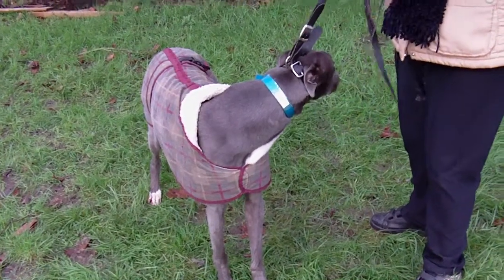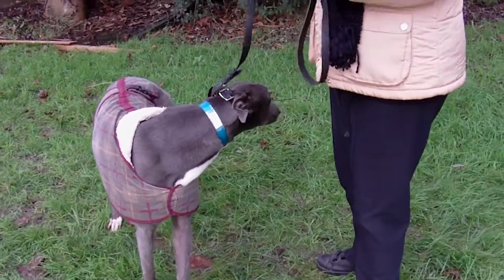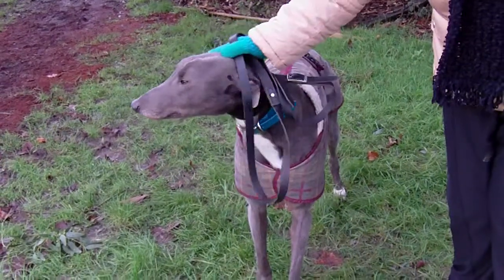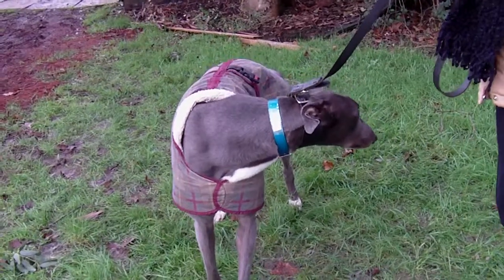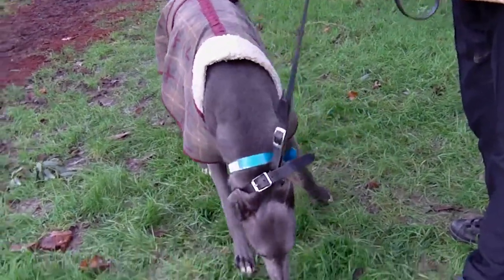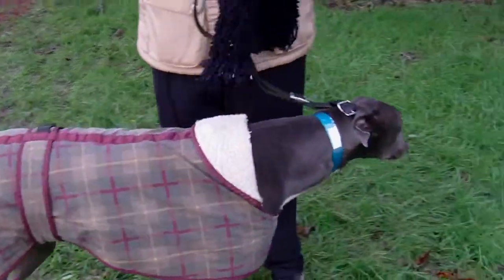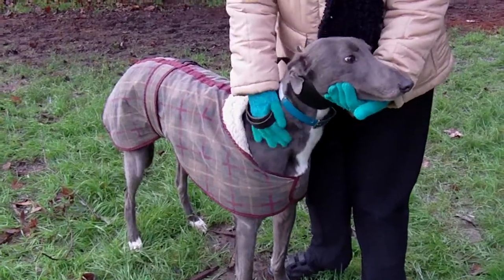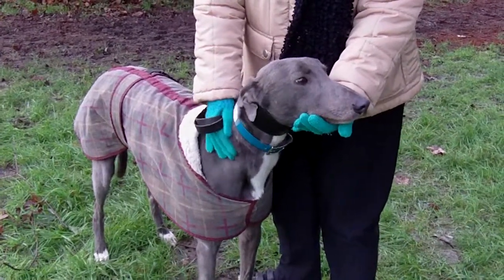kerrydale chief( jackson) March 2010